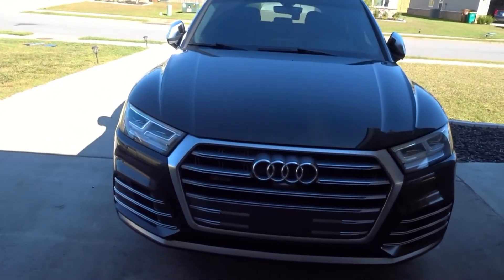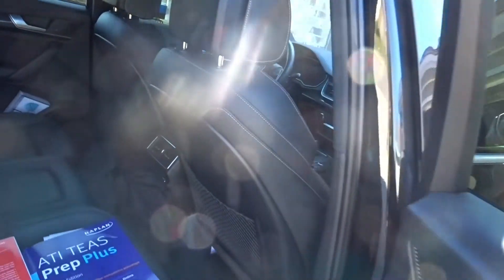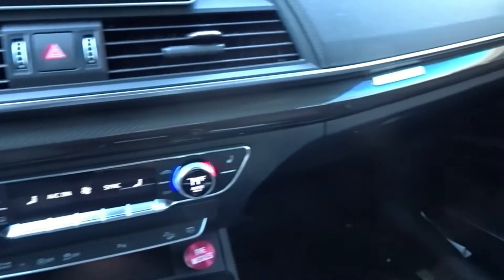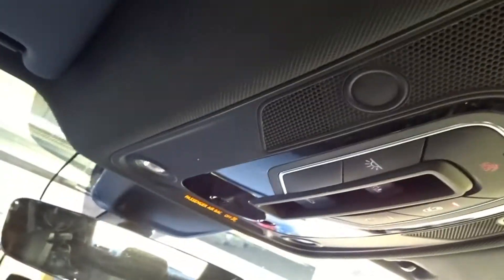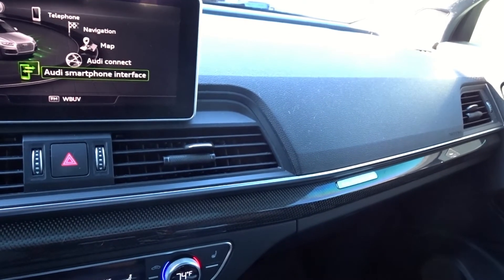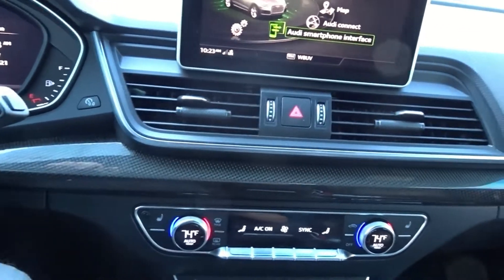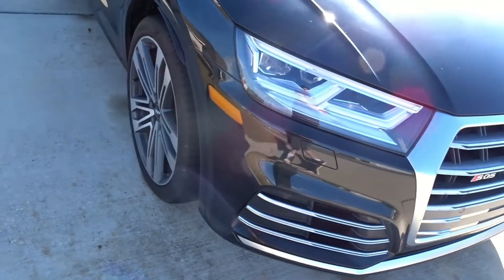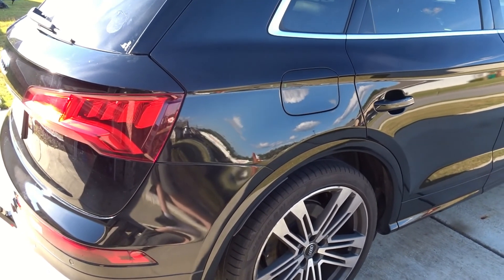Getting rid of my B9 Audi SQ5, but why?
The video explains in detail the reasons why I am getting rid of my 2018 Audi SQ5. A little background, prior to getting my Audi, I had a 2016 Cadillac ATS V and kept it for roughly 6 months. After being retired from the military, I decided to purchase my dream car a B9 Audi SQ5. Finally, watch the video to find out what I trade the car in for and why.

*Sounds in background on frame. Song is not able to be made out. Footnote added to ensure copy right infringement does not occur.